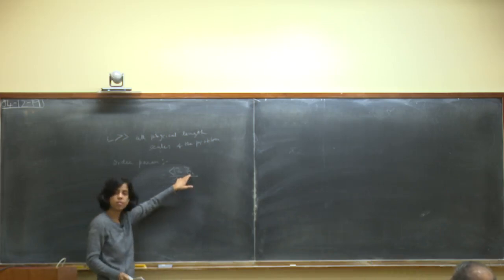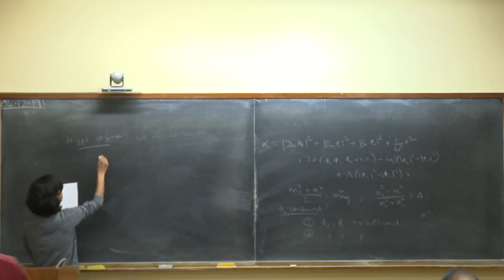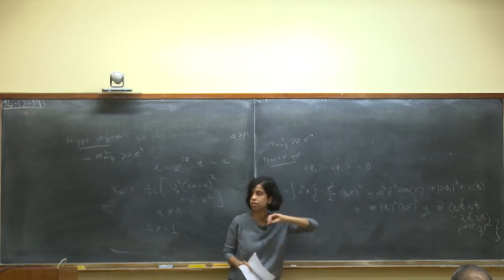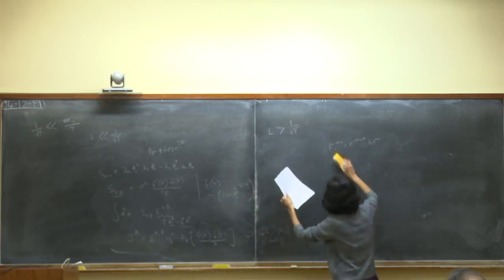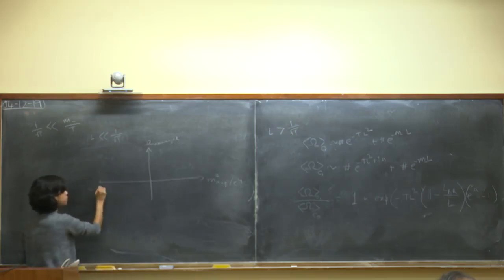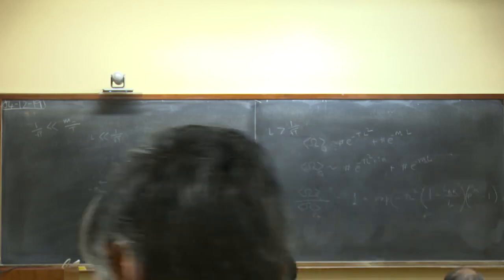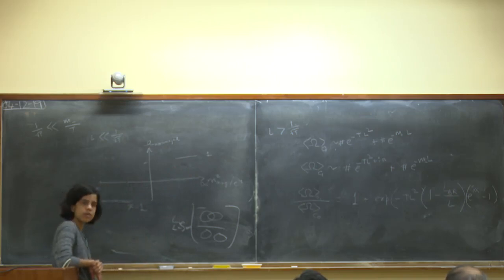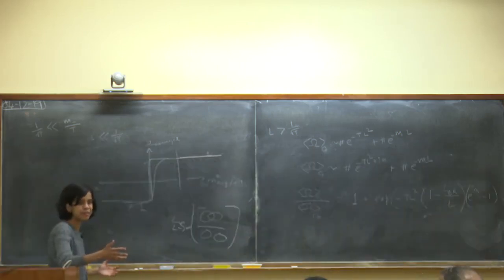Higgs Confinement Phase Transition in Gauge Theories with Superfluidity - Lecture 3